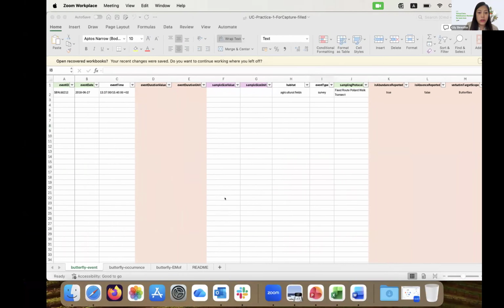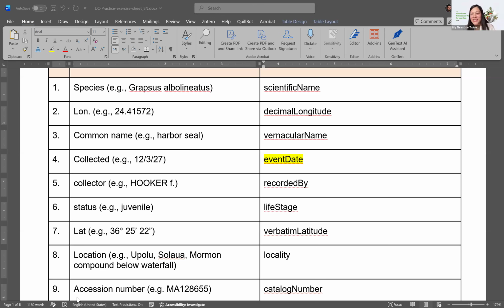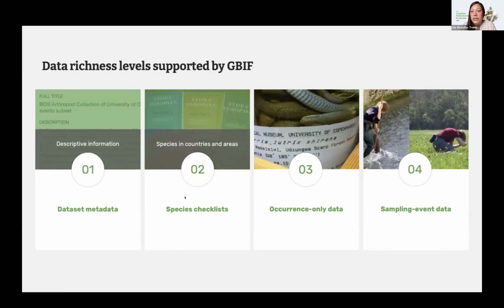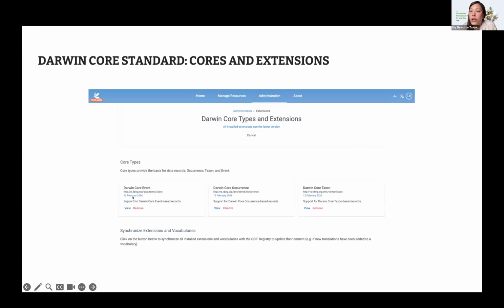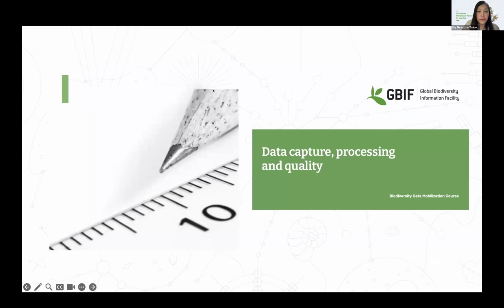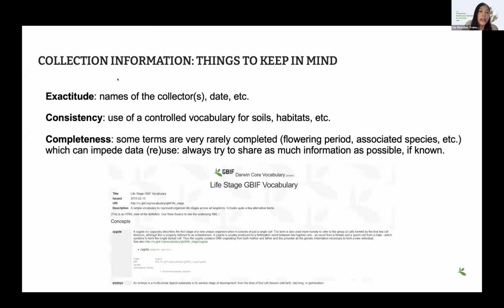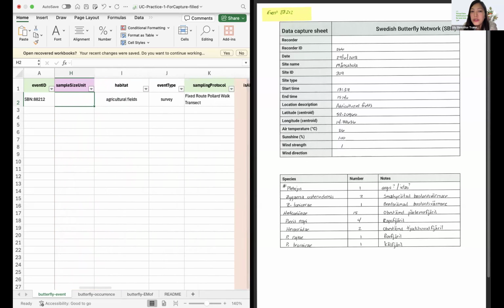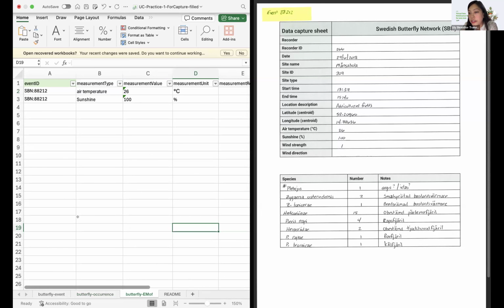GBIF Data Mobilization for West Asia : Day 2